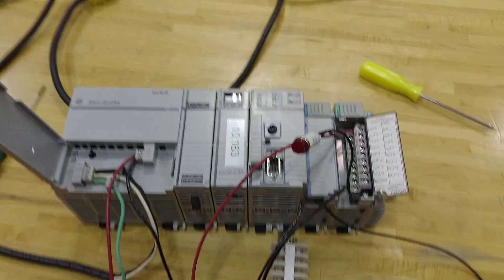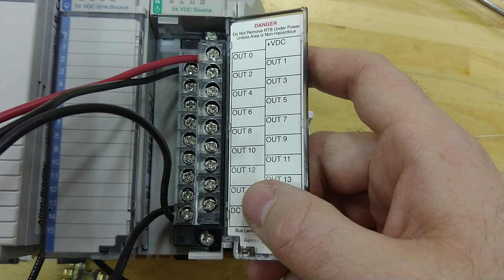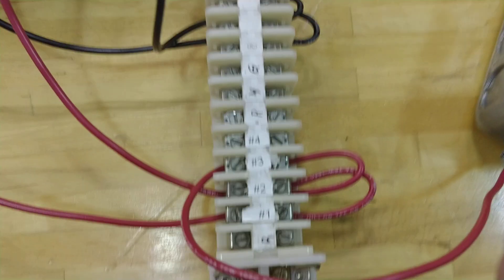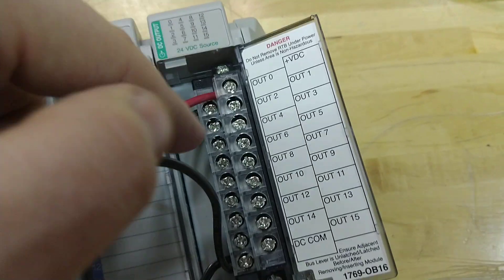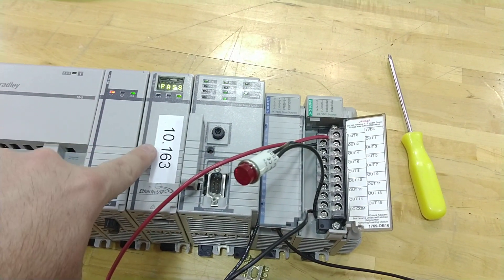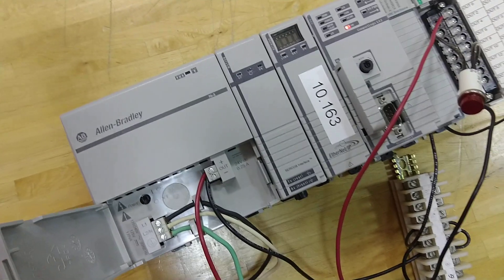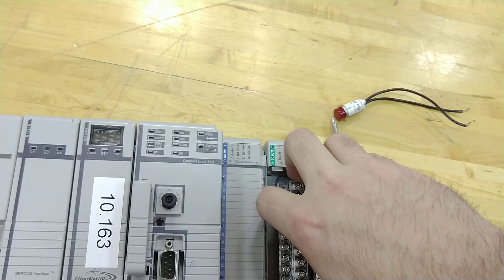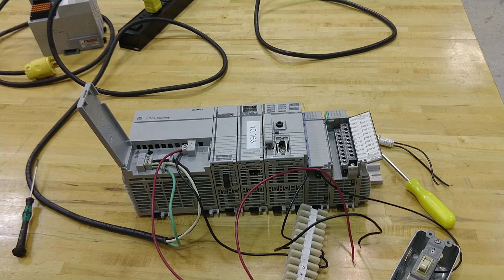Wiring 1768-L43 Input/Output Cards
This is a brief run down on how to wire the input and output cards of our 1768-L43 Allen Bradley Processors.